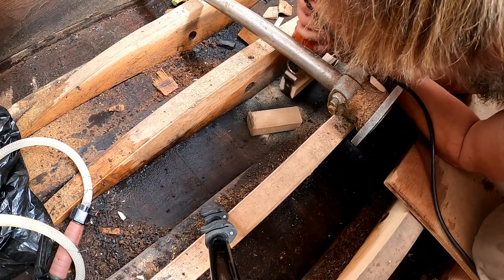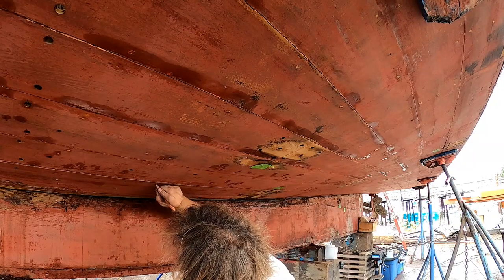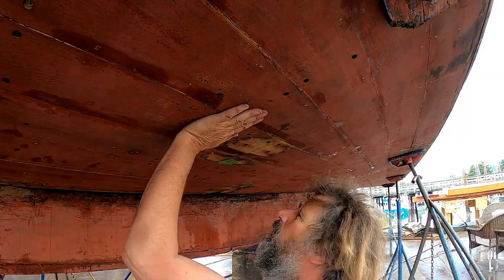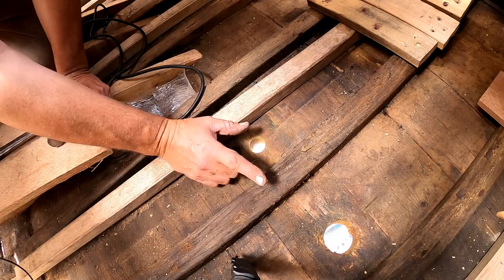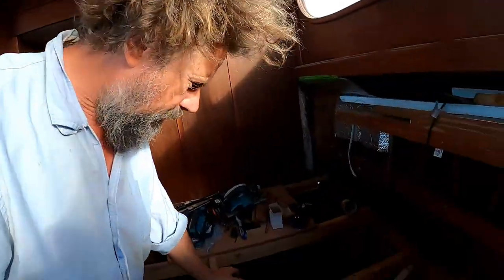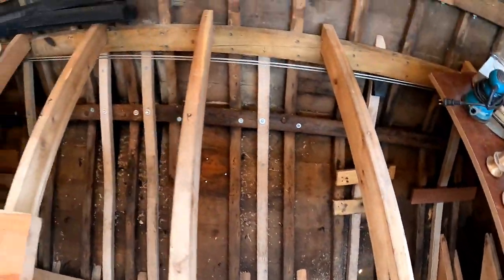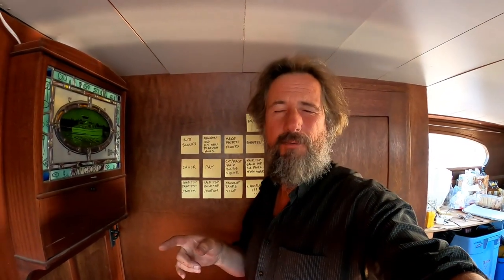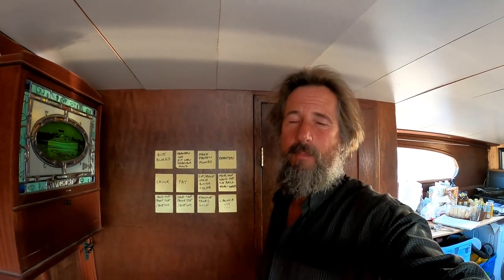Haulout Day 17- #245 - Boat Life - Living aboard a wooden boat - Travels With Geordie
Haulout Day 17